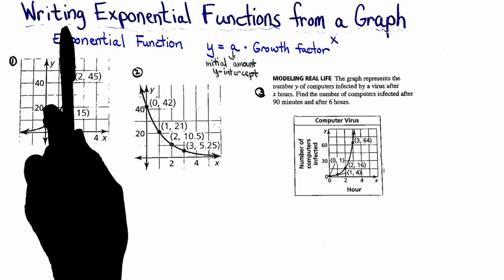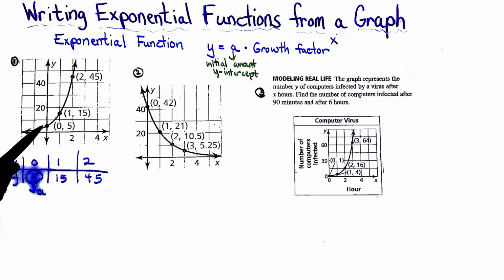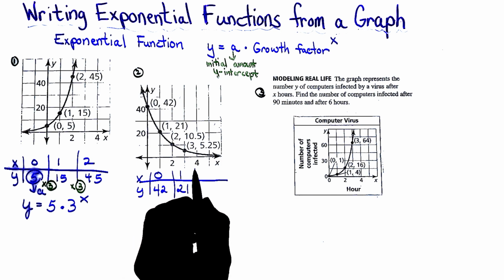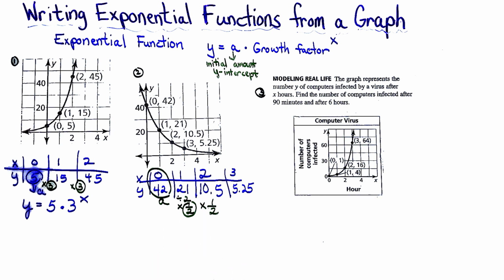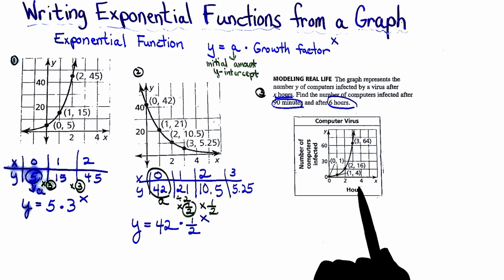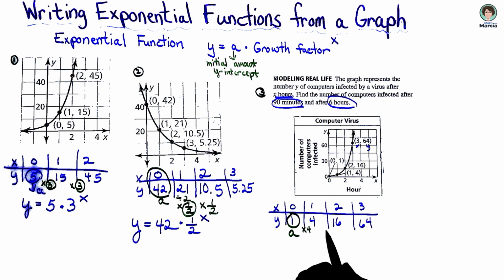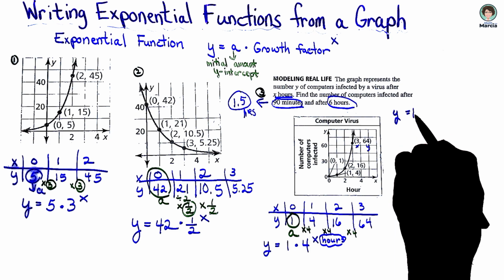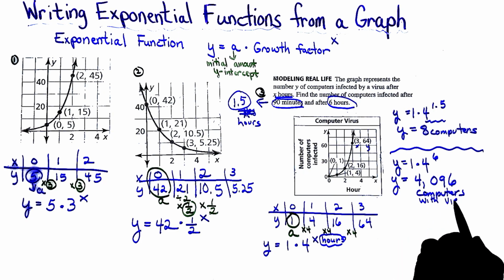Writing an Exponential Function from a Graph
In this video, we will learn how to write exponential functions for a graph. This includes exponential growth as well as decay function.

Writing Exponential Functions for a graph is an essential skill for middle school math students! This type of math helps you understand real-world phenomena, visualize and analyze data, make predictions, and develop critical thinking skills. You'll learn about exponential growth and decay, and prepare for advanced math in high school. Start learning this valuable skill today!

🔮Make predictions
📈Visualize and analyze data
💡Develop critical thinking
🚀Prepare for high school math

Exponential,
Exponential functions,
Exponential graph,
Growth rate,
Growth factor,
Decay Rate,
Decay factor,
Exponential growth,
Exponential decay,
Initial values.
Y intercept,
Algebr